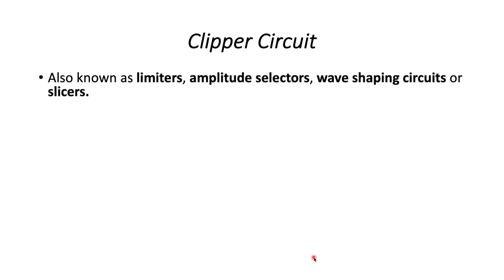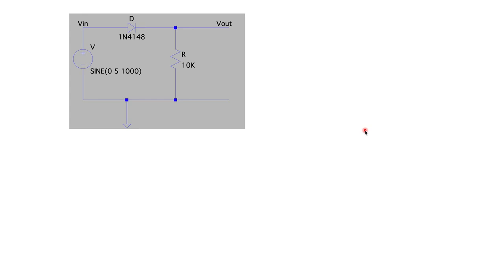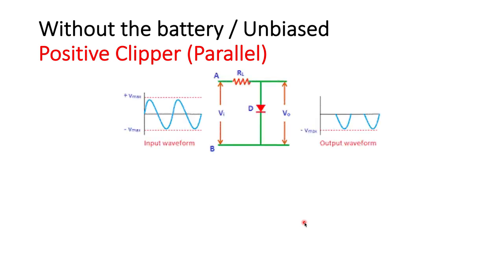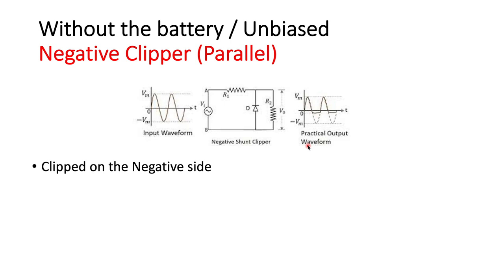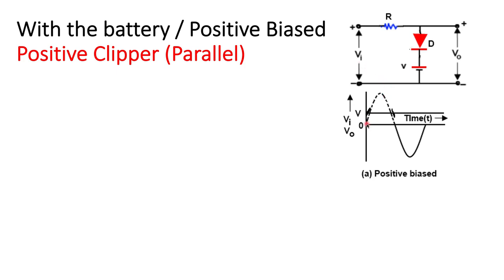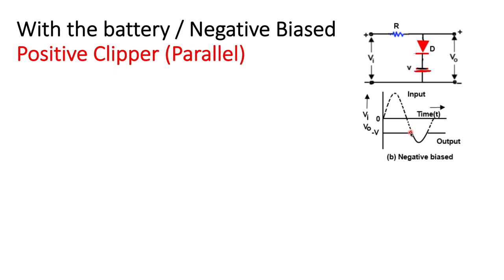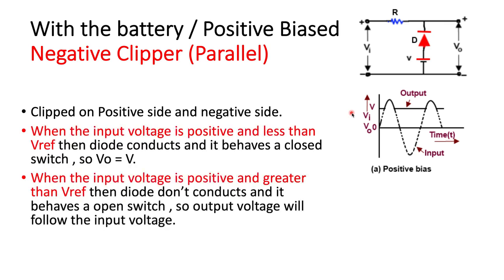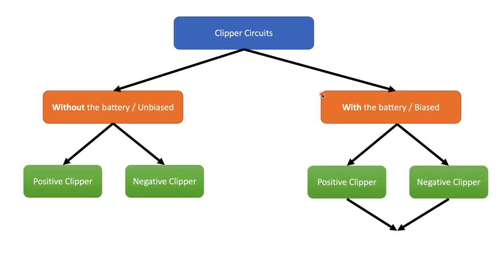Clipper Circuits by ALIAS GEORGE NIT CALICUT